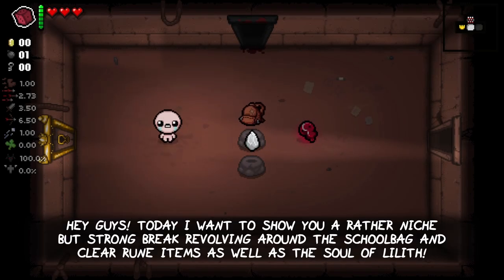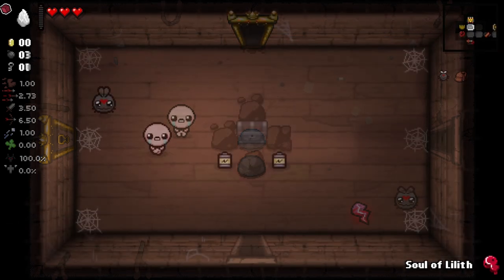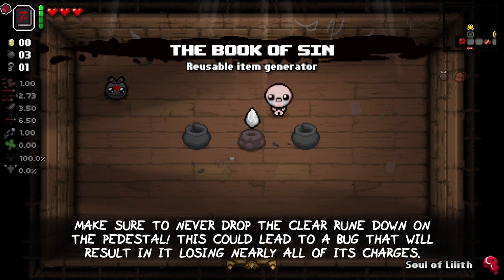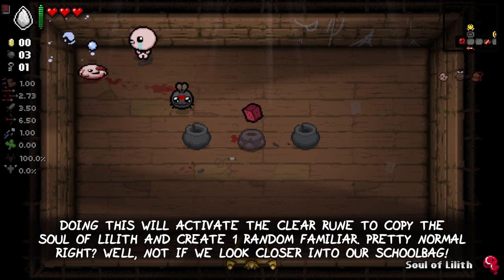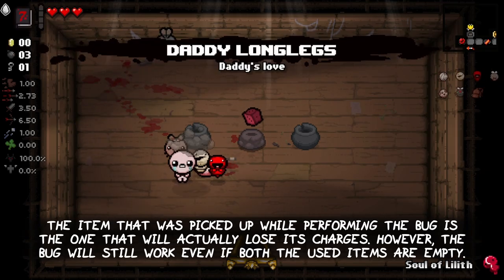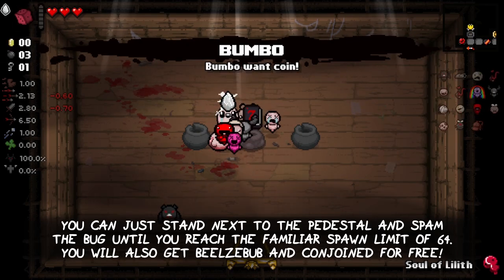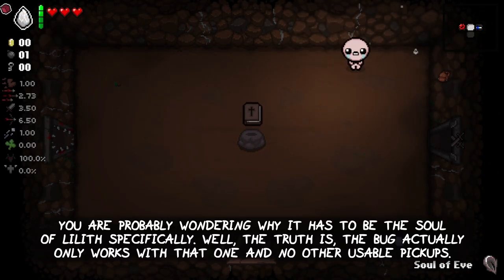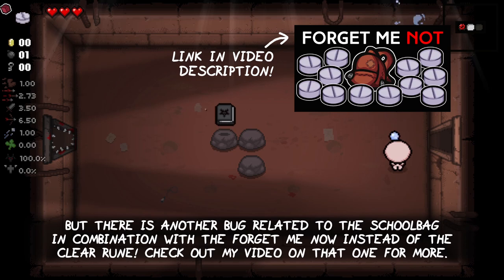This Isaac Break Creates Infinite Familiars! (Repentance)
A very niche but powerfull bug revolving around the Clear Rune, Schoolbag and Soul of Lilith. Getting all 3 of them together will allow you to get infinite familiars in the Binding of Isaac Repentance!